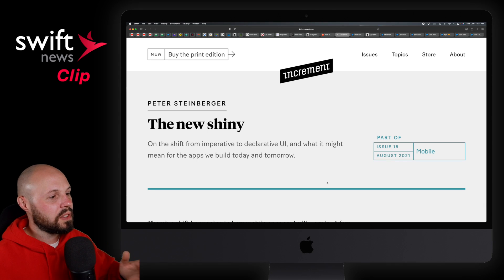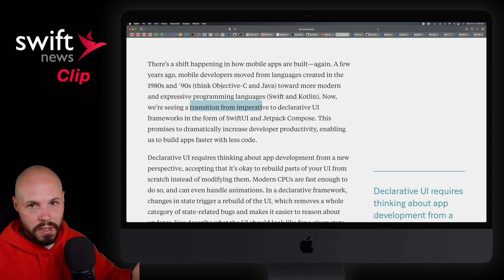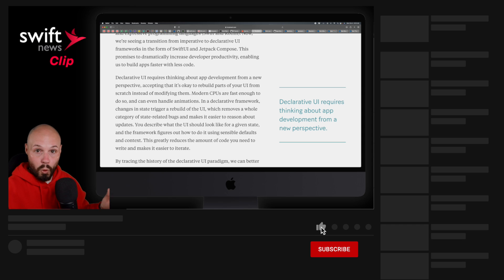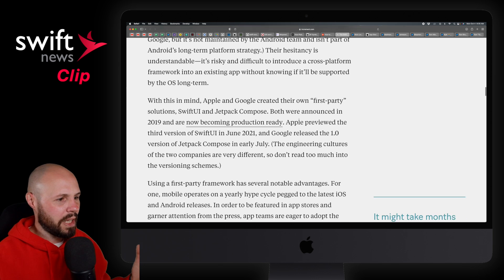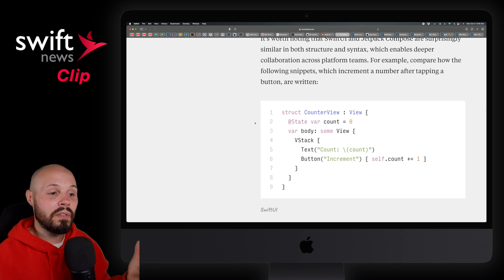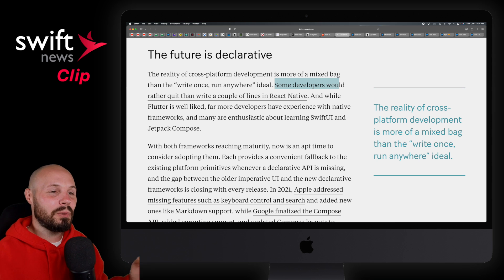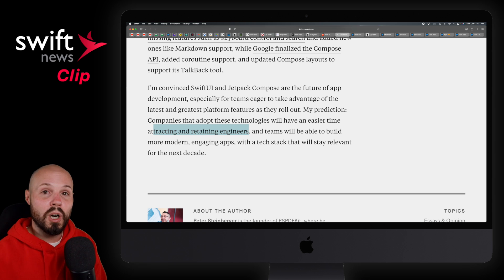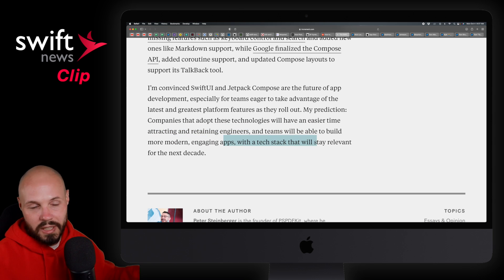The Future is Declarative - SwiftUI & Jetpack Compose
In this clip from Swift News, I showcase an article from Peter Steinberger where he discusses the shift from imperative to declarative UI in mobile app development. Of course, this new paradigm of SwiftUI and Jetpack Compose is still VERY early but this article discusses the trajectory the industry appears to be on.

Swift News is an iOS development news show that I release at the beginning of each month featuring 8-10 news stories, blog posts, twitter threads, etc... to stay up to date with the iOS development world.